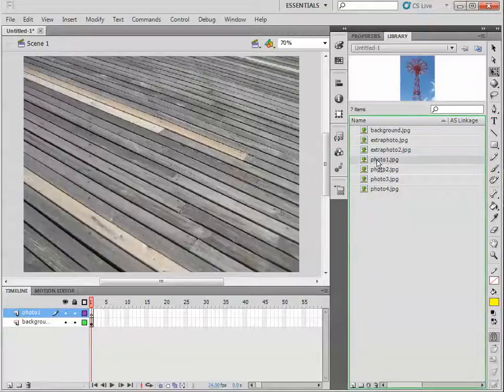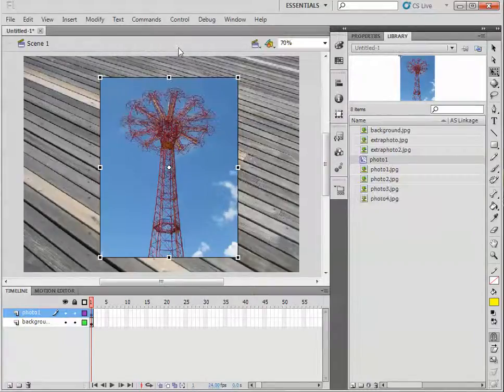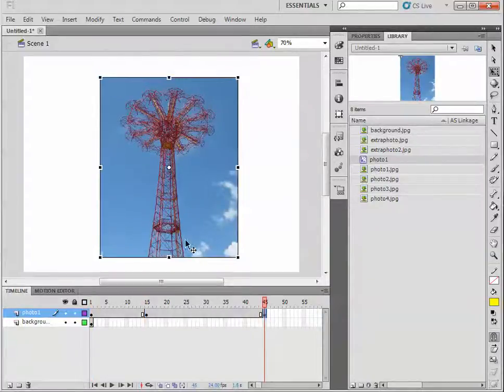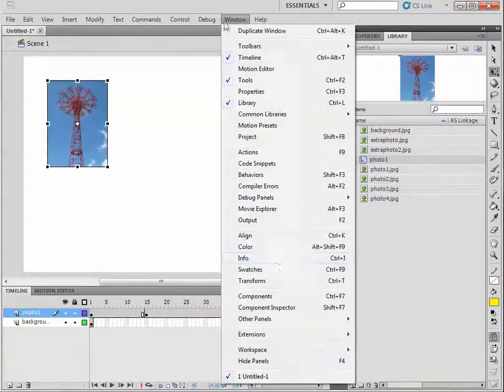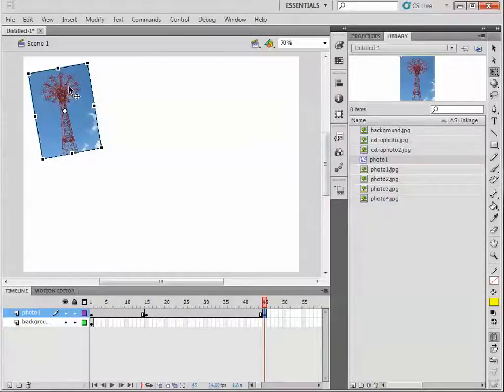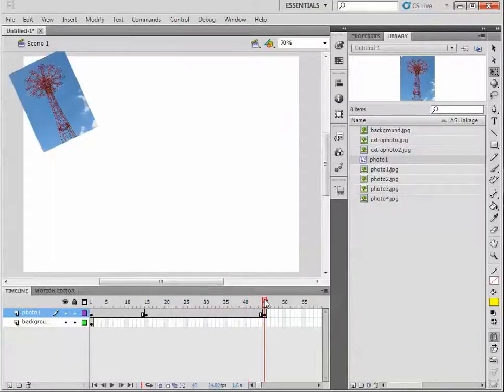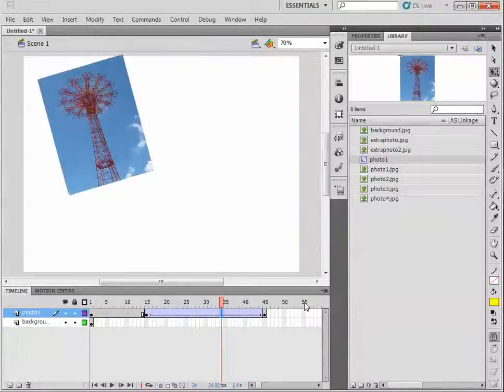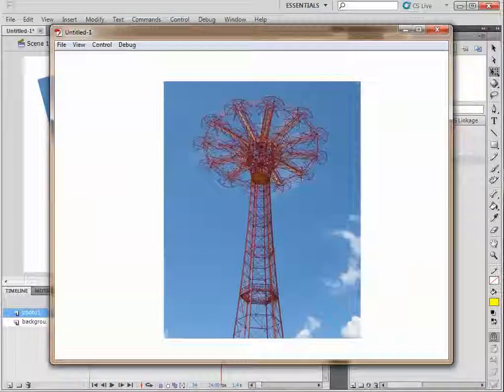2016 02 08 ClassicTween1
Flash Creating a Classic Tween that has the image MOVE from one part of the stage to the other